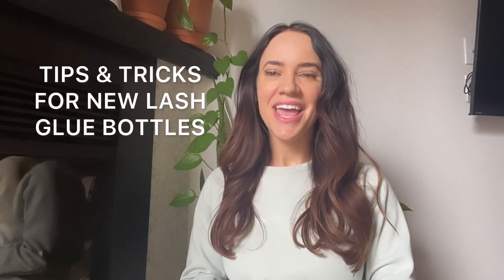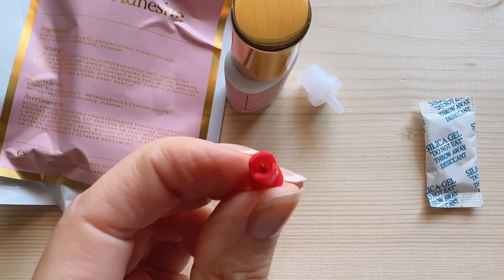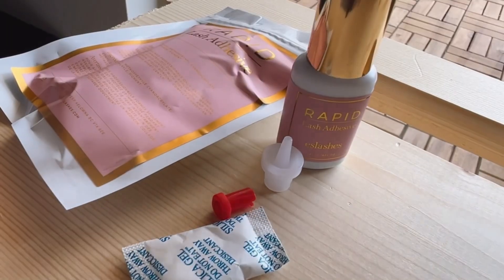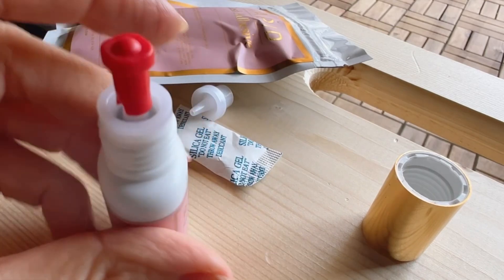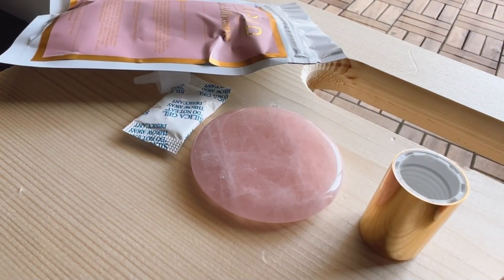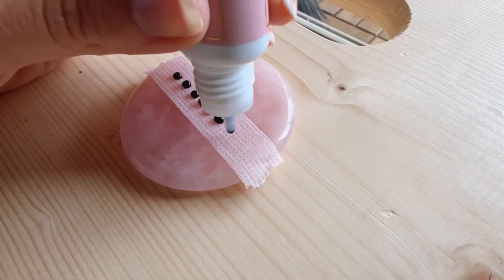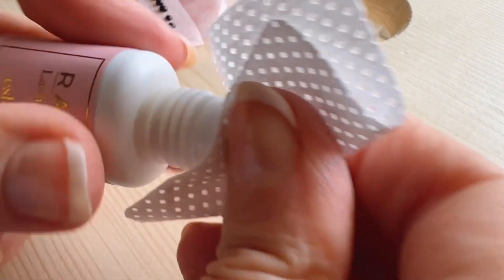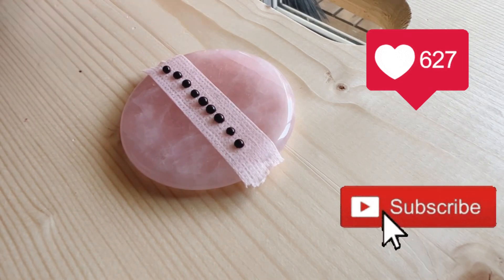How to Open and Store Lash Glue for Ultimate Freshness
In this informative video, we're diving into the essential topic of How to Open and Store Lash Glue for Ultimate Freshness. If you're a lash artist or beauty enthusiast, you know the importance of keeping your lash glue in top condition for flawless applications. We've got you covered with expert tips on how to properly open, handle, and store your lash adhesive to extend its lifespan and ensure consistently stunning lash results.

👁️‍🗨️ Discover key insights:

🔒 The correct way to open your lash glue bottle without compromising its freshness.
🌬️ Proper handling techniques to prevent contamination and ensure your adhesive stays pristine.
❄️ Ideal storage conditions for preserving the potency and longevity of your lash glue.
🕰️ Shelf life guidelines and how to know when it's time to replace your lash adhesive.
💡 Pro tips from experienced lash artists to elevate your lash extension game.

Whether you're a seasoned lash professional or a lash lover looking to enhance your skills, this video is a must-watch. Don't let your lash glue go to waste; learn the secrets to maintain ultimate freshness for your lash adhesive!

00:00 Introduction
00:14 Eslashes Rapid Glue
01:17 Remove Cap and Break Seal
01:45 Shake Glue
02:33 Remove Pin & Glue Drops
03:50 Glue Storage